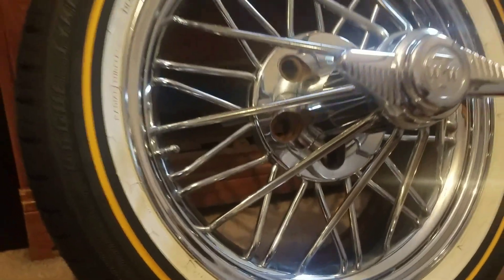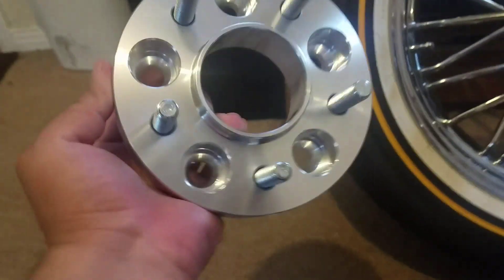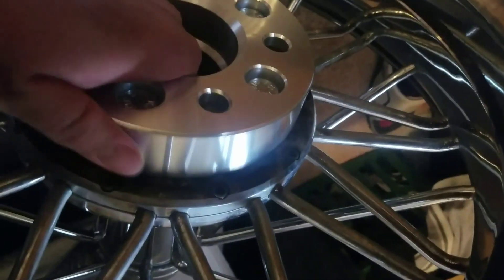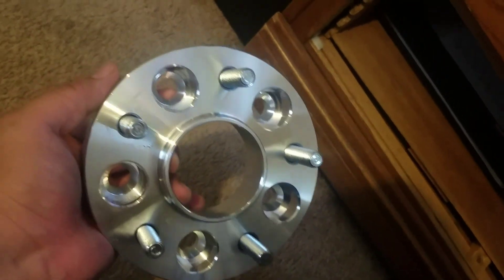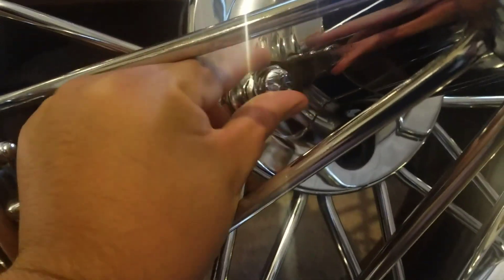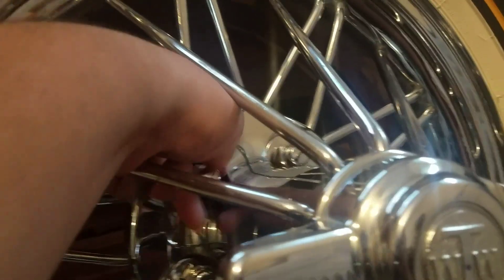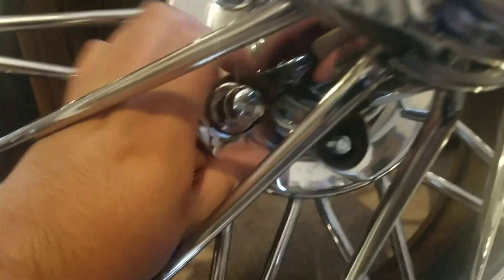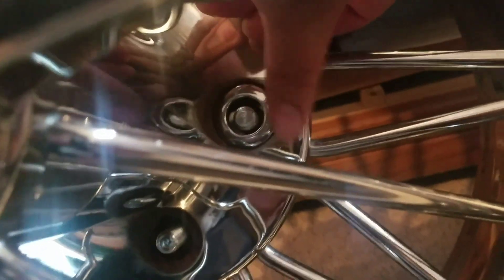How to Put on Swangas / Cragar Star Wheels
This is video on How to mount swangas on using the right adapters and washers

5x115(5x4.5) to 5x115(5x4.5) Oval Cragar Washers

5x115(5x4.5) to 5x120.7(5x4.75) Center Cragar Washer

Hub Ring
Inner - 70.3 mm (2.76 inches )[Depends on Car or Adapter]

Outter - 80.5434 mm  (3.171 inches )